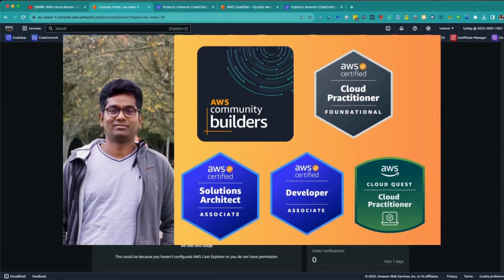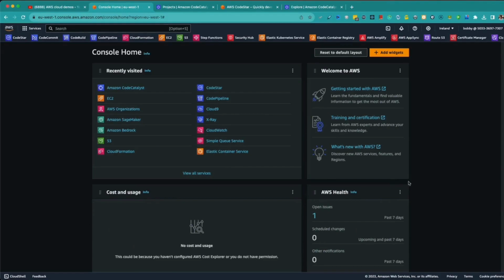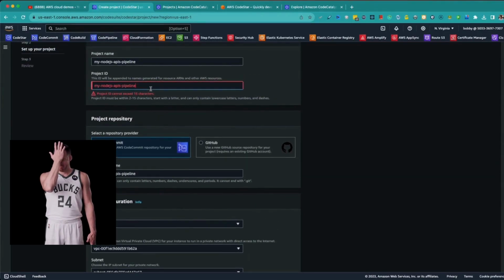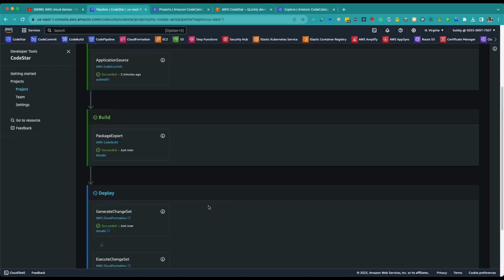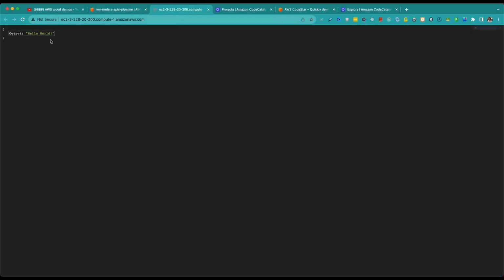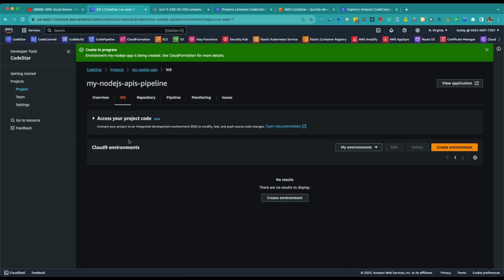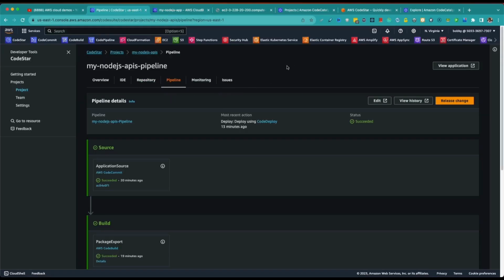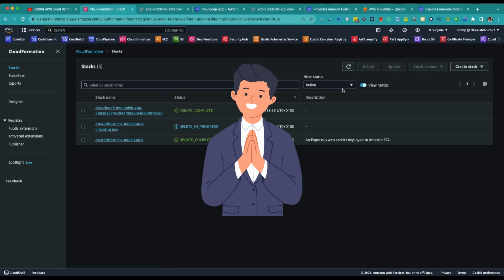Exploring the Features of AWS CodeStar 🚀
In this video, we dive into the powerful features of AWS CodeStar, a fully managed service that enables developers to quickly develop, build, and deploy applications on AWS. We explore its intuitive user interface, automated code deployment, seamless project management, and integrated tools for continuous integration and delivery. Join us on this journey to discover how CodeStar can streamline your development process and enhance your productivity on the AWS platform.